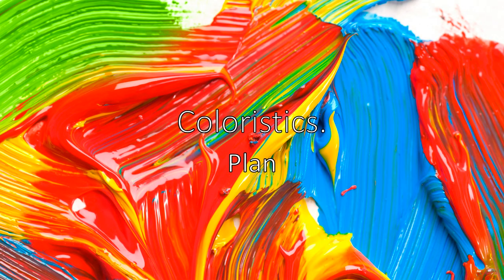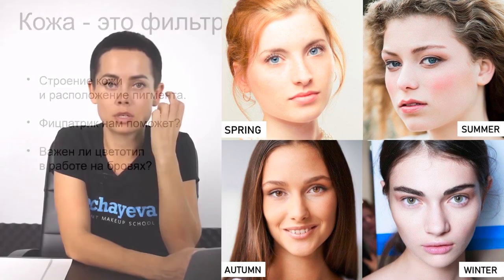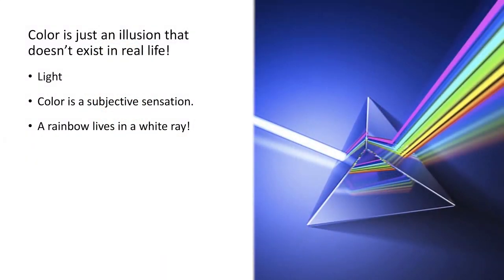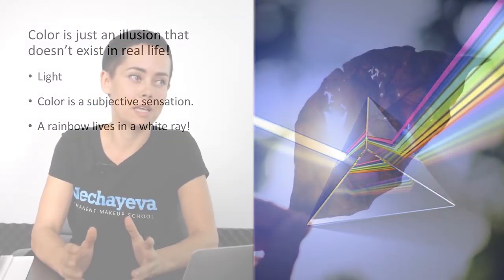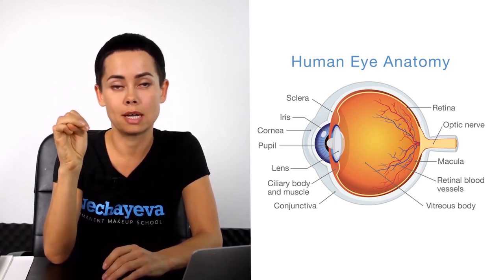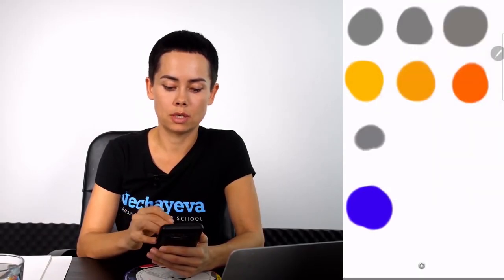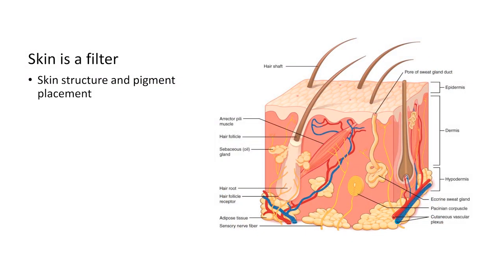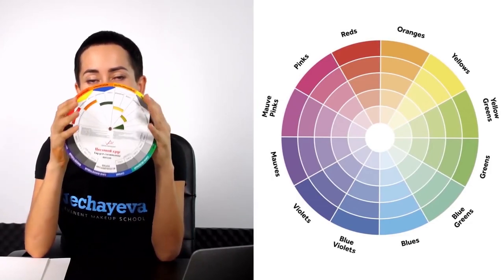Demo. Online master class: COLOR THEORY